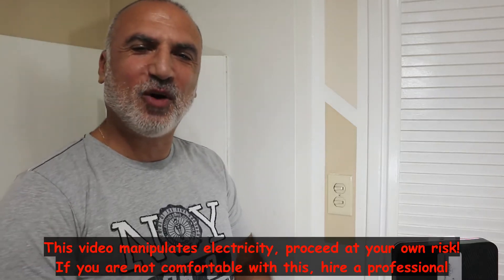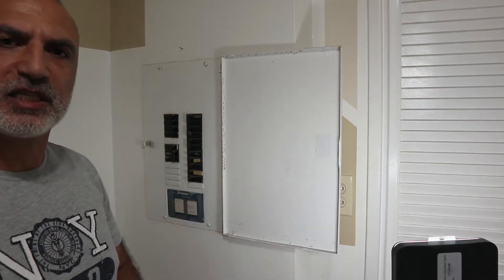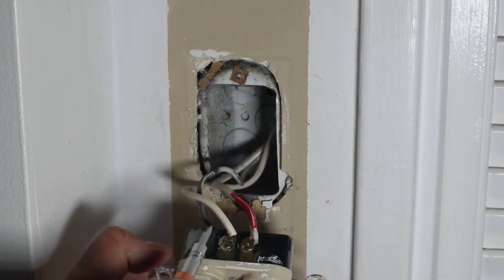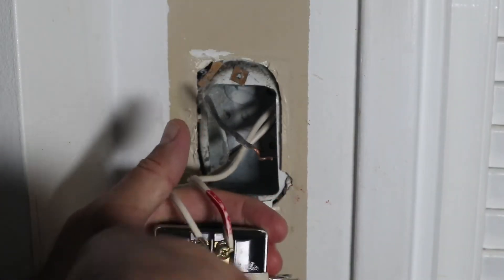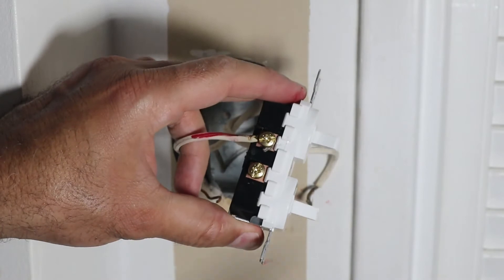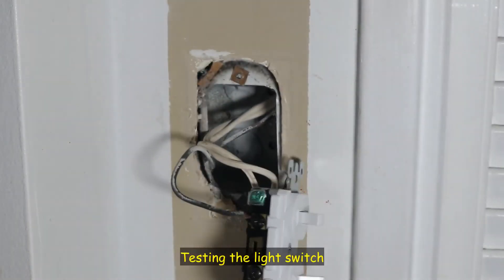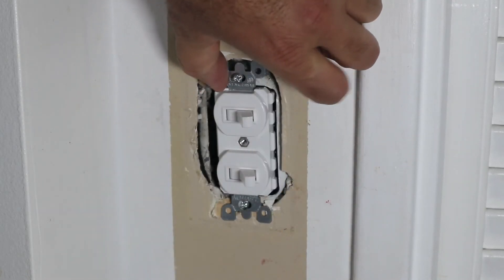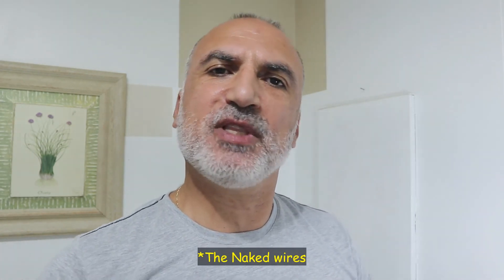How to replace a light switch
Link to the light switch on Amazon
Link to the light switch cover on Amazon

Warning:
There's a risk of electrocution if you aren't careful and if you don't cut the power. If you are not comfortable manipulating electricity, hire a professional.
Always cut the power and wear rubber shoes and rubber gloves.

How to replace a faulty double light switch with a new Leviton light switch and light switch cover